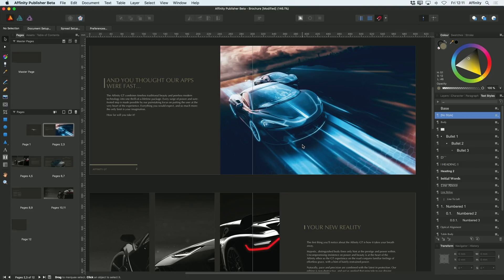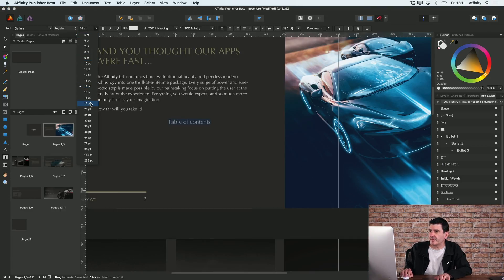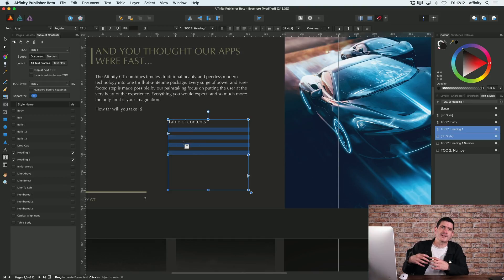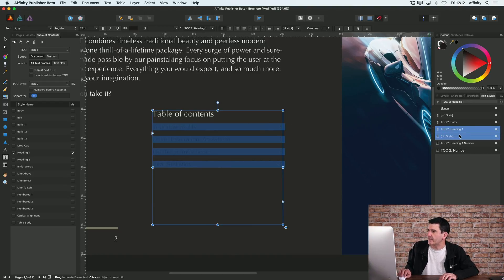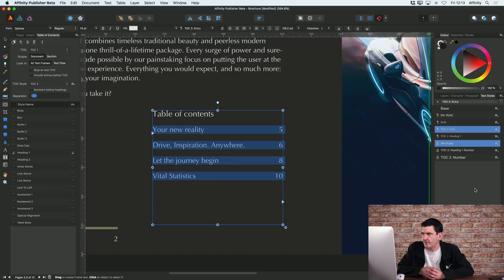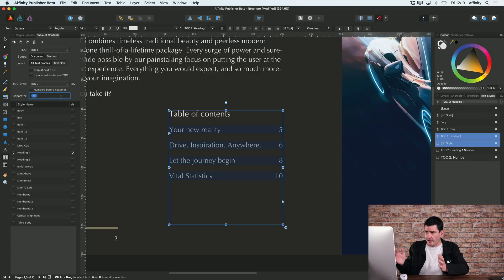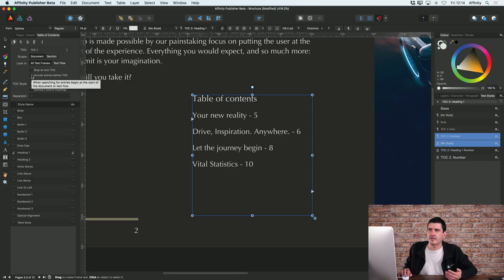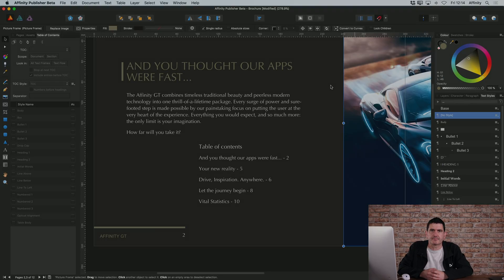Add a Table of Contents in Affinity Publisher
Add a table of contents to quickly jump to referenced pages in your publication.